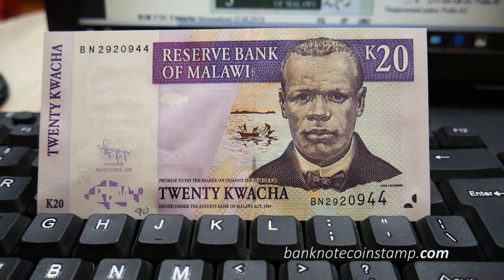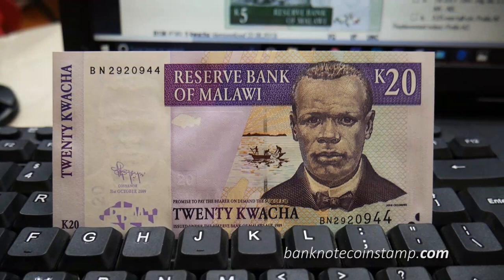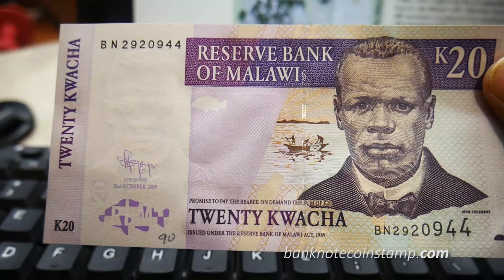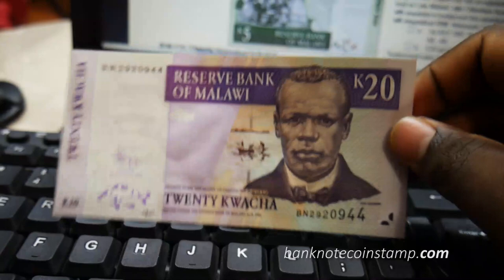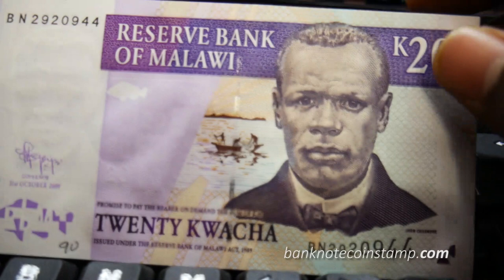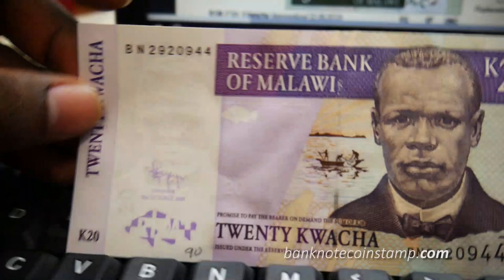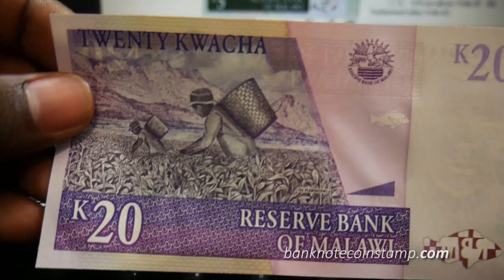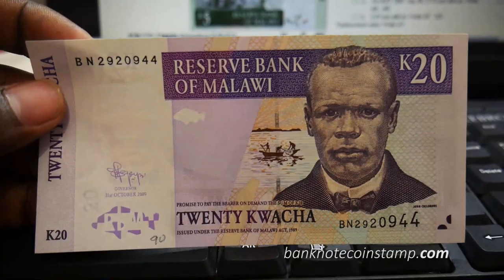Malawi 20 Kwacha Banknote - John Chilembwe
Hello Friends in this new Banknote Video we see Malawi 20 Kwacha .. In the Front we have John Chilembwe .. The banknote is a Beauty